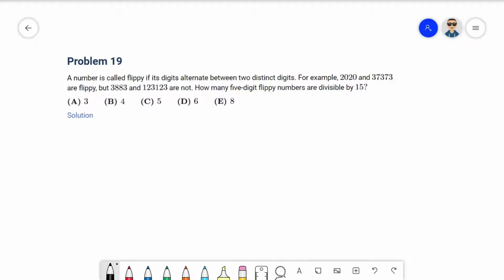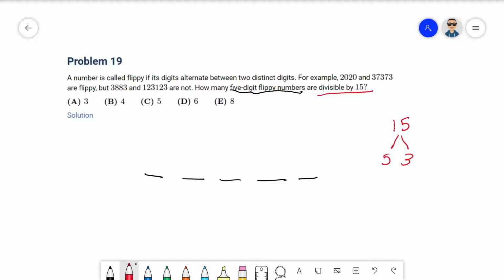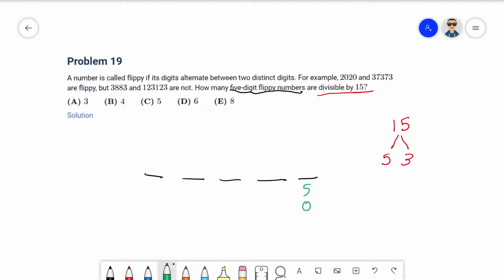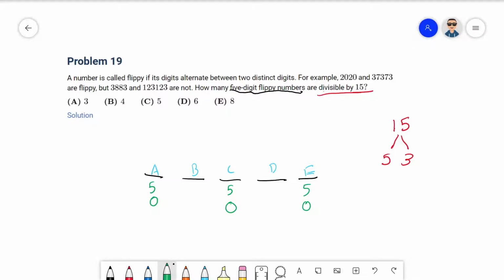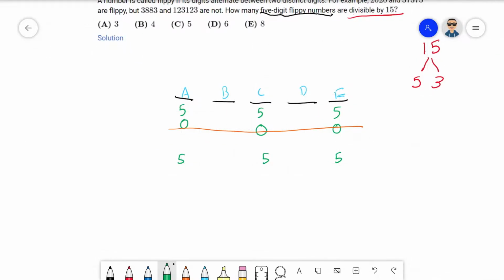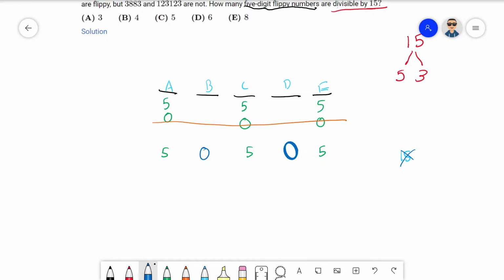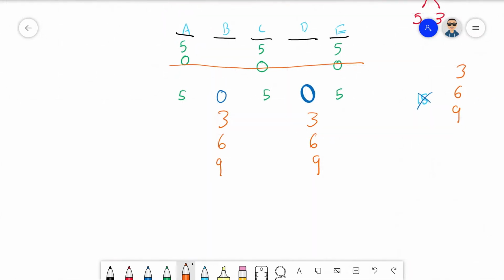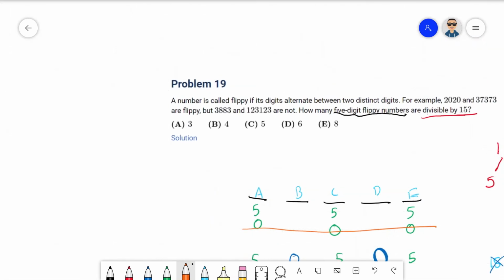AMC 8 2020 Problem 19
In this video, I go over Problem 19 of AMC 8 2020